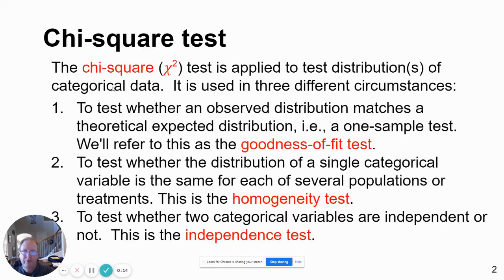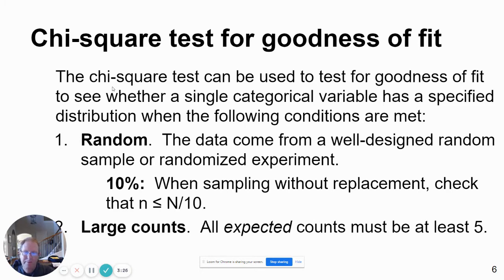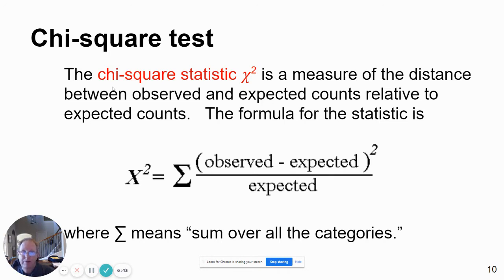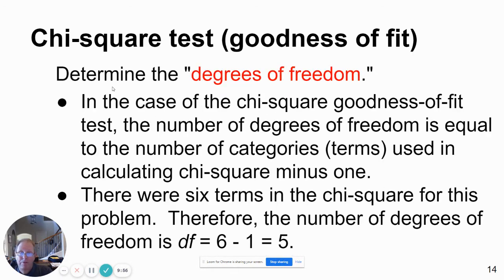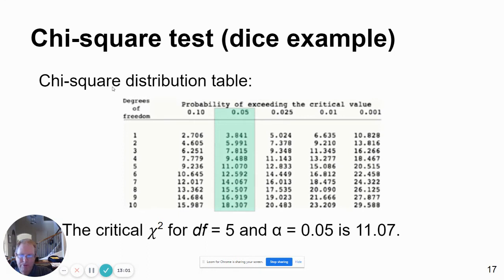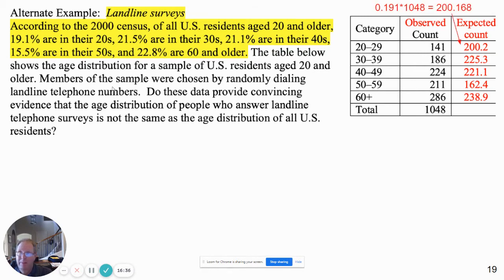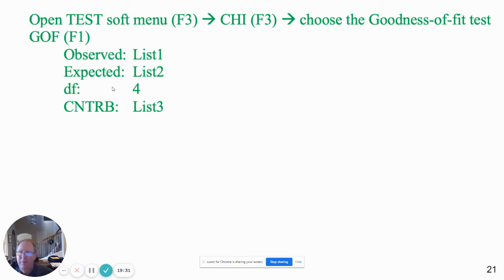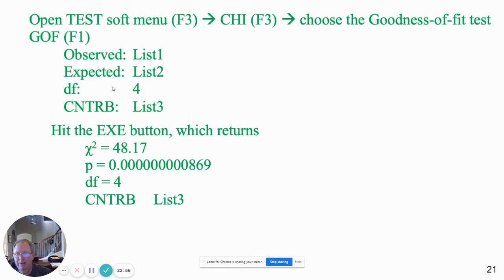11 Chi square test for goodness of fit